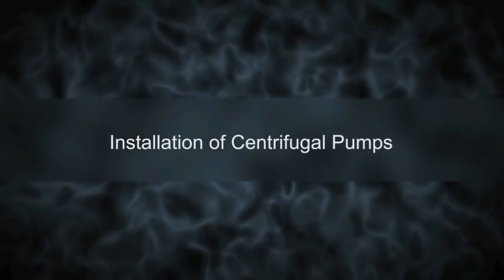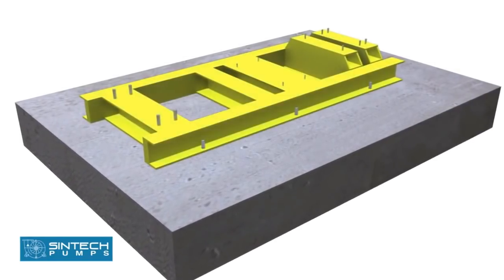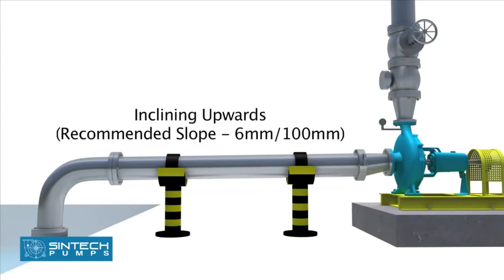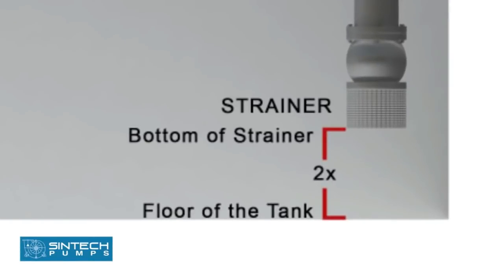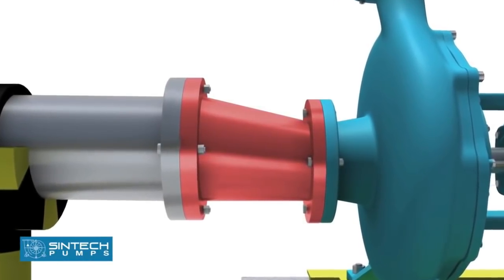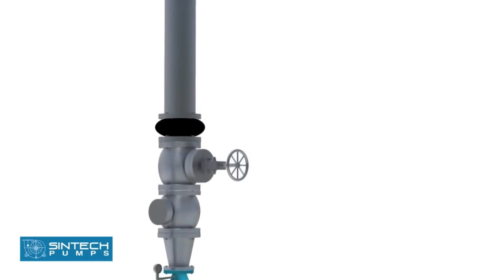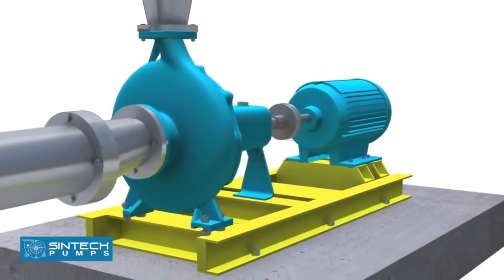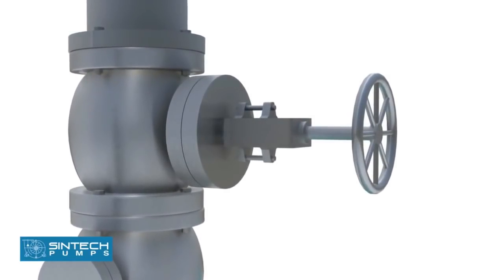Pump Installation Alignment Method and Piping installation Details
Pump Installation Method and Piping
positive suction,negative suction head,reducer use,pump installation method,pump piping,eccentric reducer pump suction,pump erection and alignment
afreenali